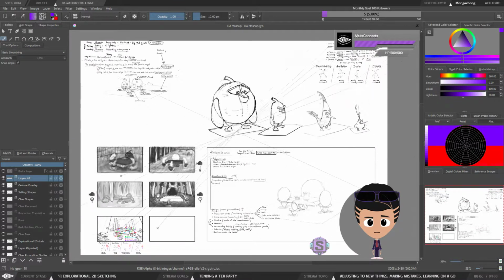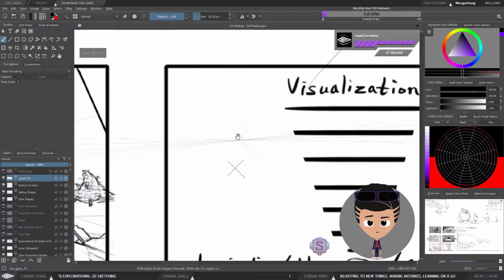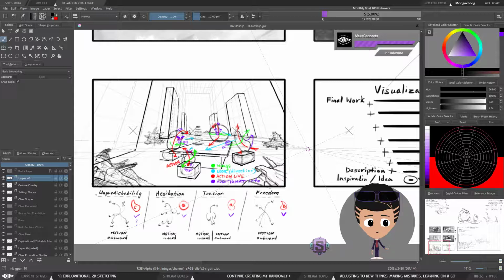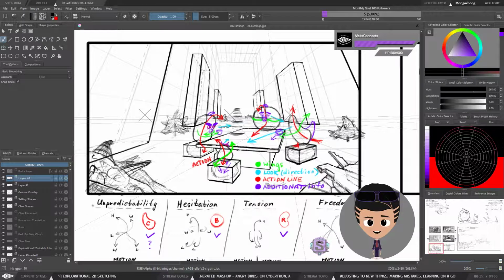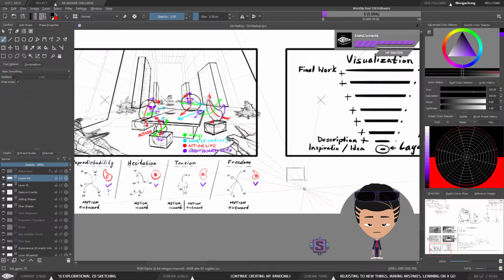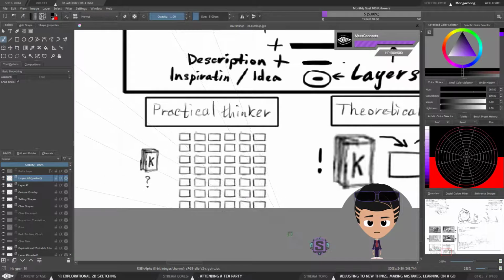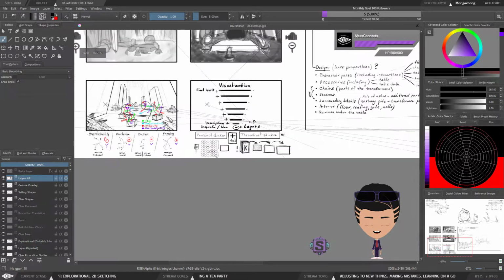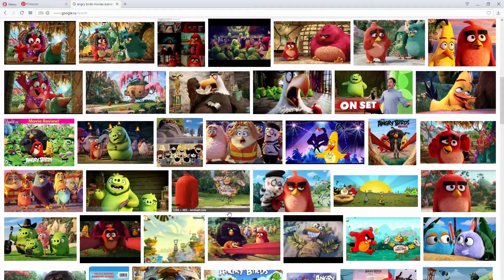(2D Sketch Stage) Stream #11 - Fan Art (Angry Birds vs Transformers)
Eleventh stream where I continue working with the beginning stages (2D Sketch Stage) of creating a particular Fanart (Angry Birds vs Transformers) (talked more than drew)